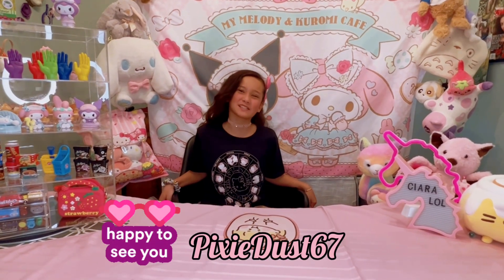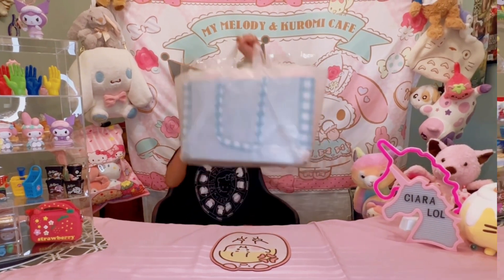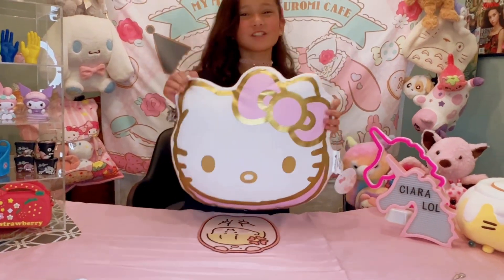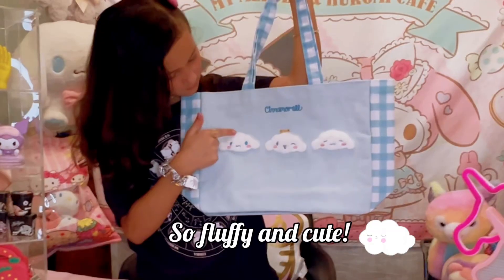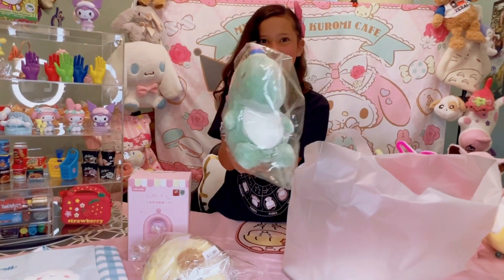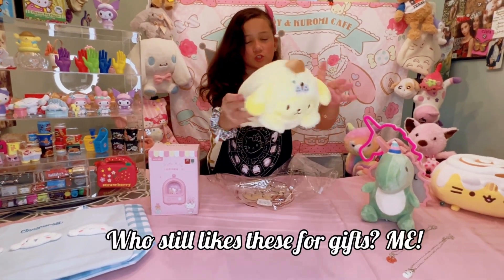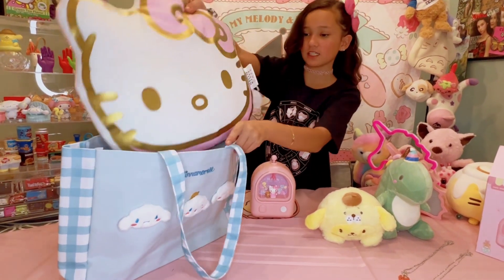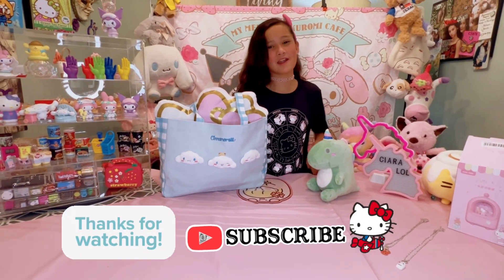So cute New Cinnamoroll and Hello Kitty Kawaii Items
Help!  I can’t get enough!

I’m so excited to share with you my new items added to my Sanrio collection!

If you’re like me, you like to collect things that make you happy.  Sanrio makes me happy!  The pieces are sooo cute and fun!

I hope you like them too!